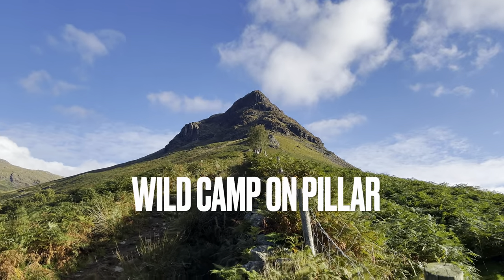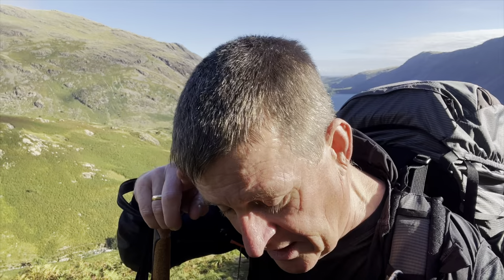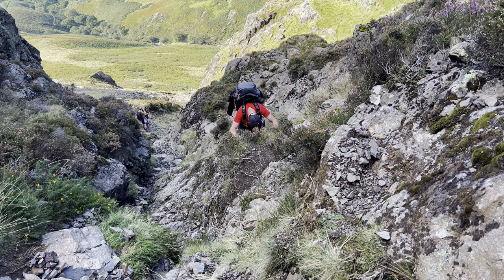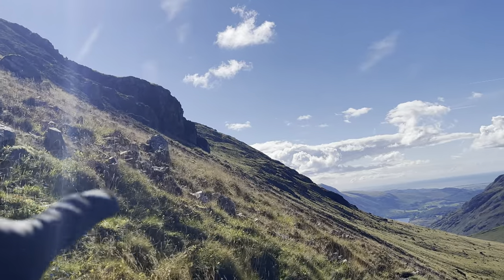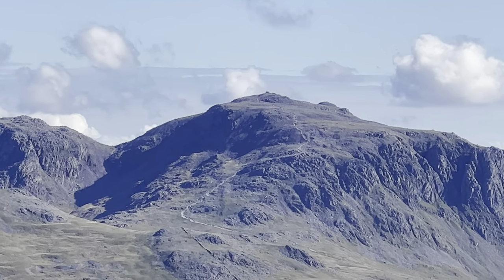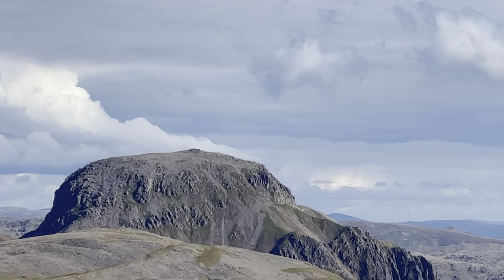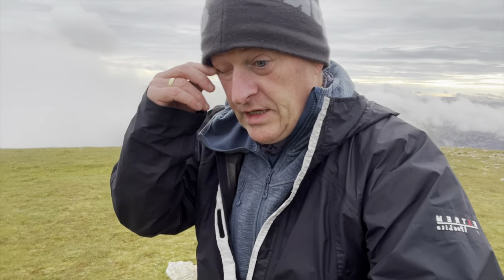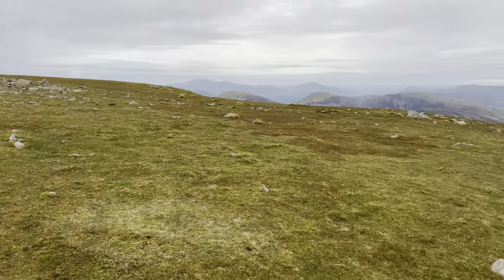Wild camping on Pillar Lake District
A wild camp that took in 5 wainwrights along the way and a quick look at what gear I took